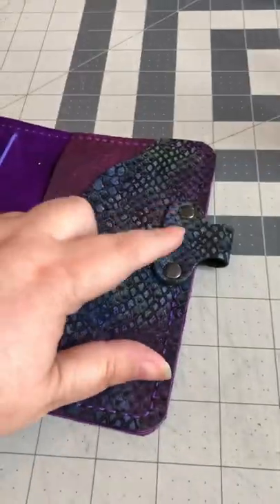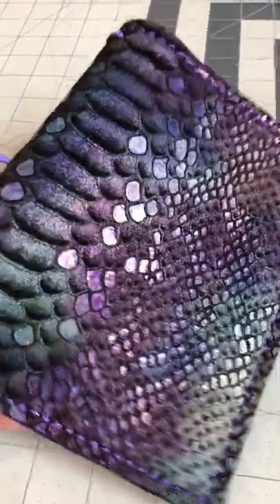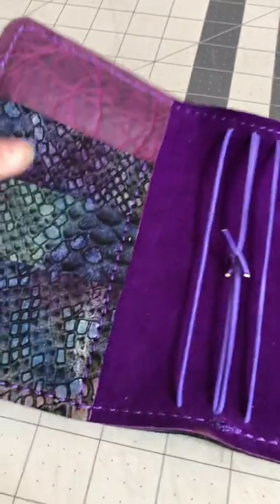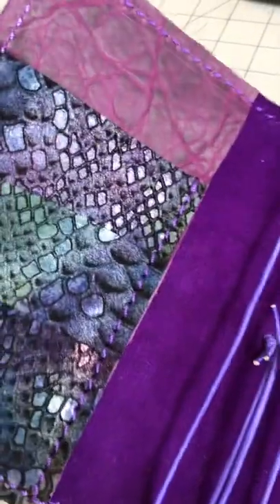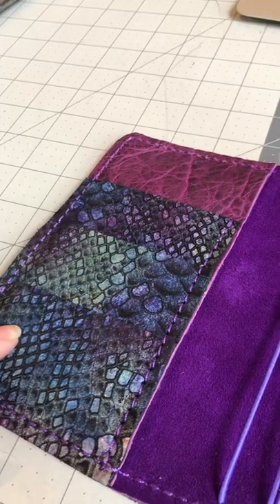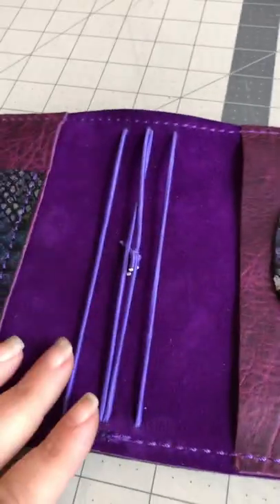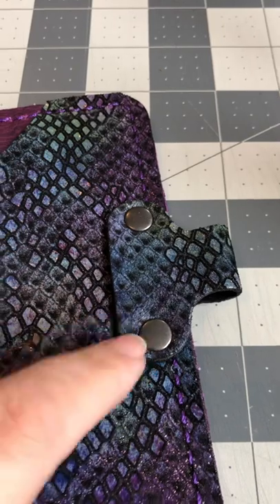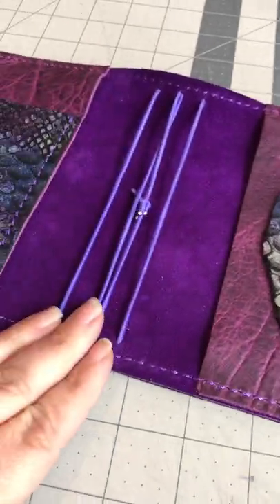Leather Travelers Notebook Magic Dragon Leather with Pocketpalooza - Leather Quill Shoppe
The Leather Quill Shoppe is your one stop shop for all things Traveler's Notebooks, 6 Ring Binders, Bullet Journals, Hobonichi Covers and more!

We now carry Archer & Olive, planner stickers, fountain pens, Ferris Wheel Press inks!